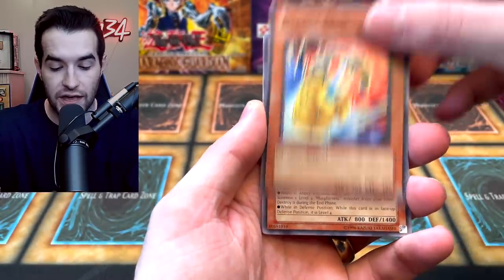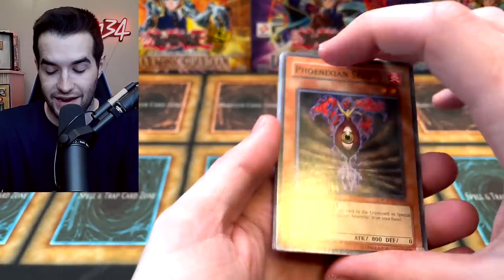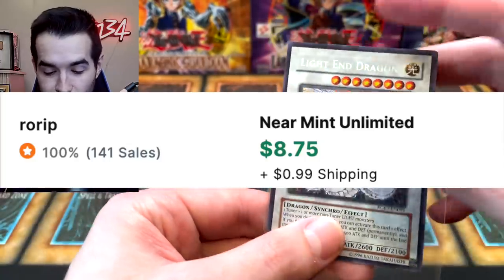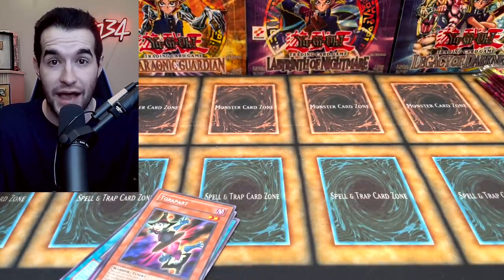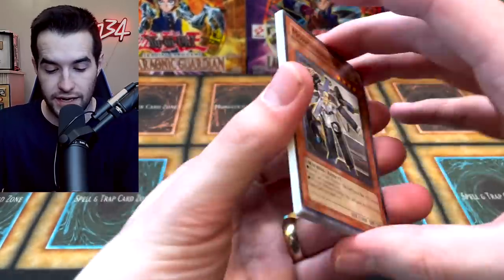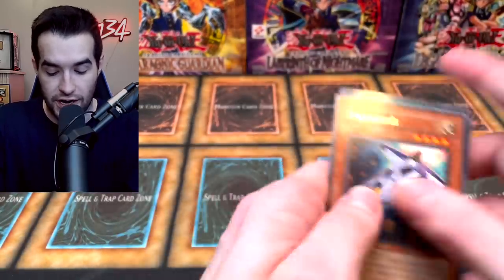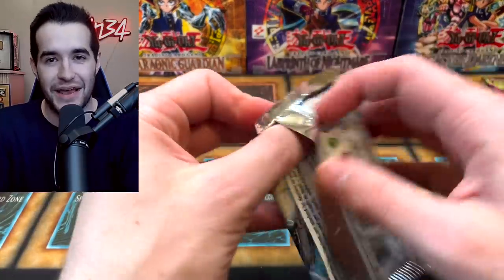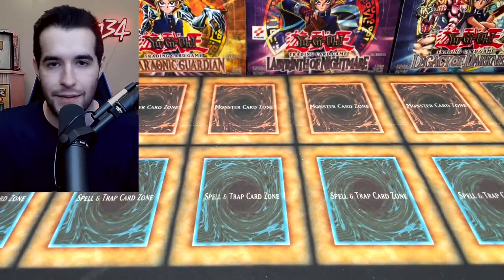I Opened A Tower Of Yugioh Packs.. AND IT HAPPENED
➤TCGPlayer Link!